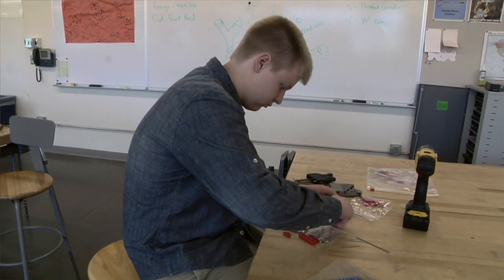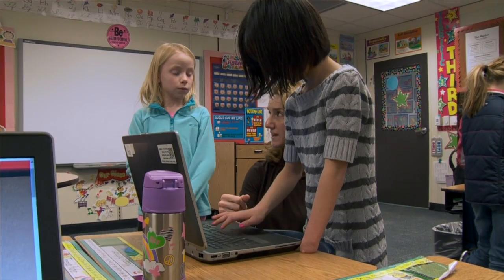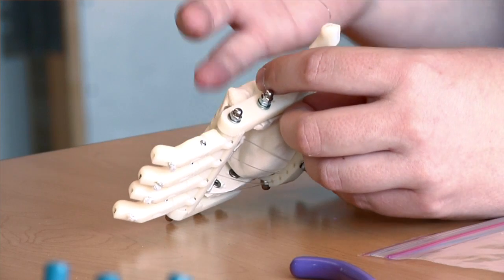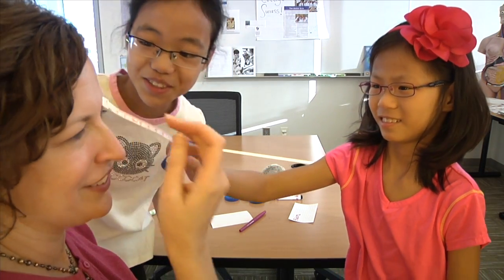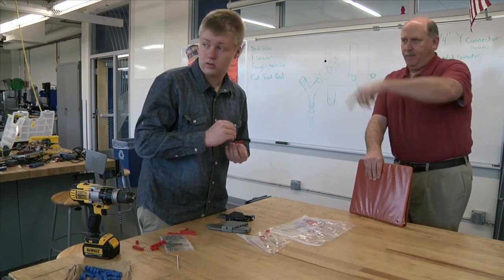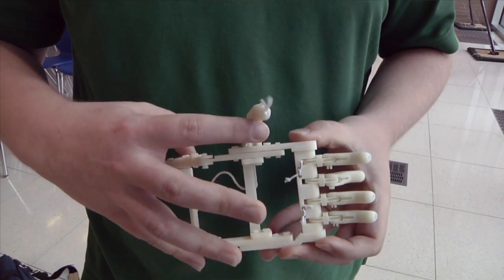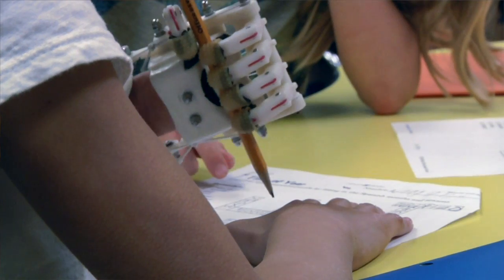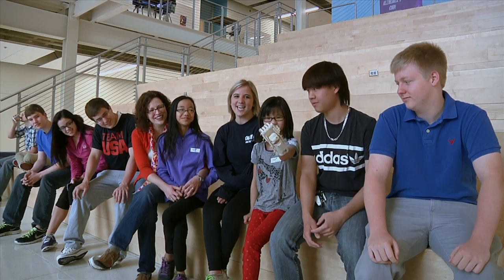"HIGH-FIVE BV" - Maggie Hettinger Feature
Home and family is where we know we are safe and cared for. No one knows this better than Maggie Hettinger. Maggie found out just how many people are looking out for her when students in the Engineering Strand at CAPS undertook a wonderful learning opportunity and life-changing event to benefit her.